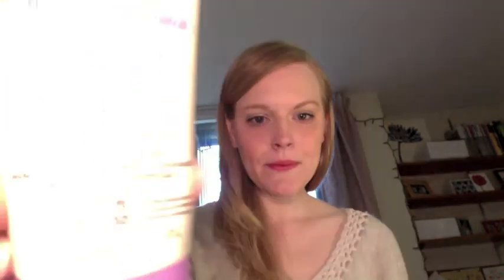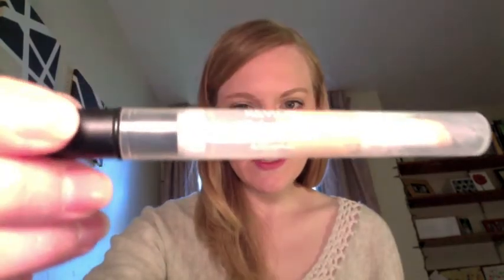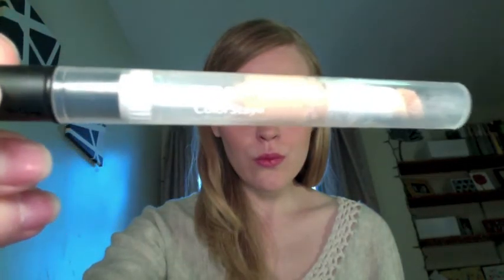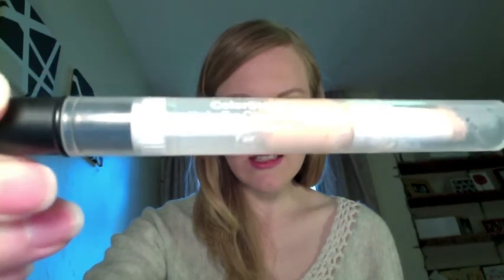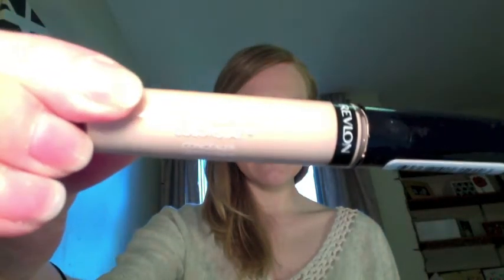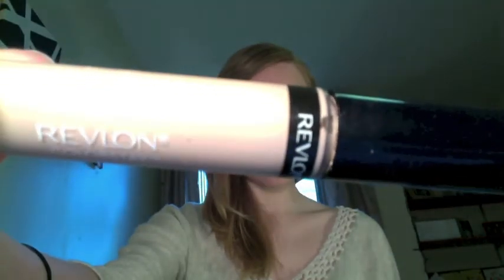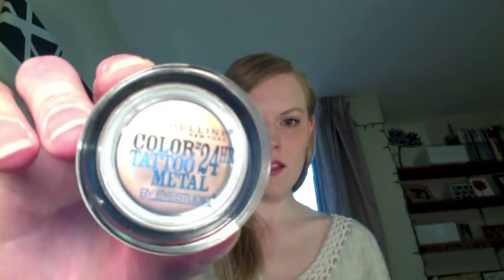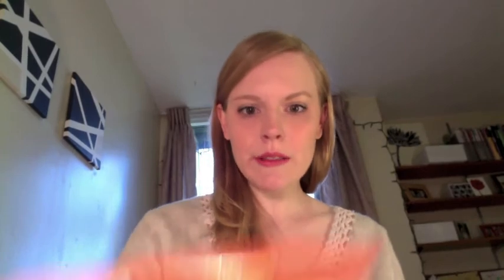New Makeup Routine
I was experimenting with new makeup looks and this was my favorite one. ;)

Makeup products I mentioned in this video [in order]:
AVEENO BABY SUNSCREEN LOTION 55SPF

REVLON COLORSTAY UNDER EYE CONCEALER in Fair

COVERGIRL CLEAN OIL CONTROL FOUNDATION in Ivory

REVLON COLORSTAY CONCEALER in Fair

COVERGIRL CLEAN SENSITIVE SKIN PRESSED POWDER in Ivory

COVERGIRL CLASSIC COLOR BLUSH in Natural Glow

COVERGIRL INSTANT CHEEKBONES CONTOURING BLUSH in Refined Rose

COVERGIRL EYE ENHANCERS in Coffee Shop

MAYBELLINE COLOR TATTOO METAL in Barely Branded

COVERGIRL EYE ENHANCERS in Mirror, Mirror

COVERGIRL LASH BLAST VOLUME WATERPROOF MASCARA in Very Black

COVERGIRL EYE ENHANCERS in Sheerly Nudes

COVERGIRL LIPSTICK in Darling